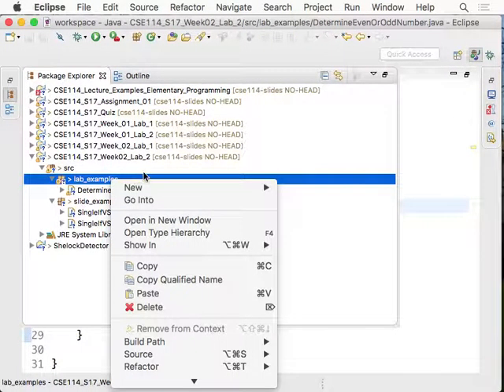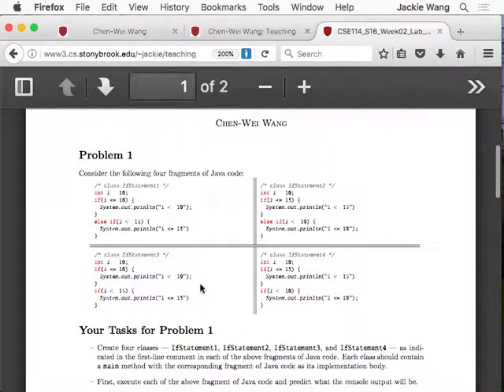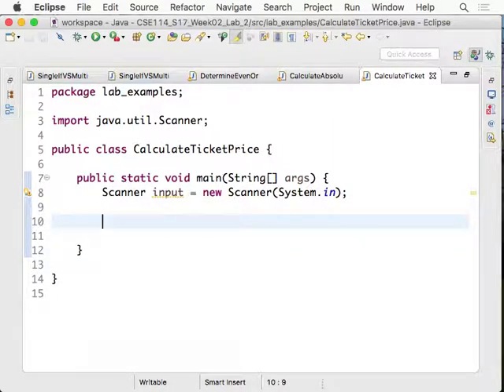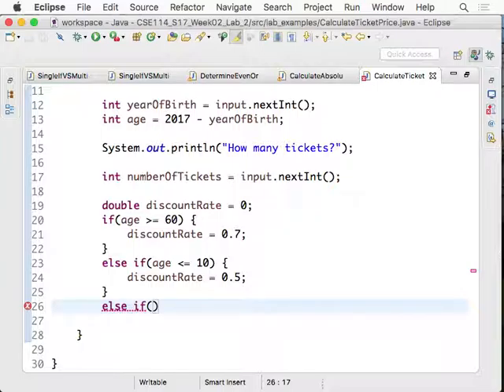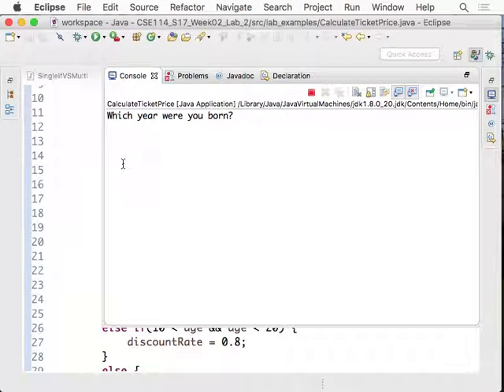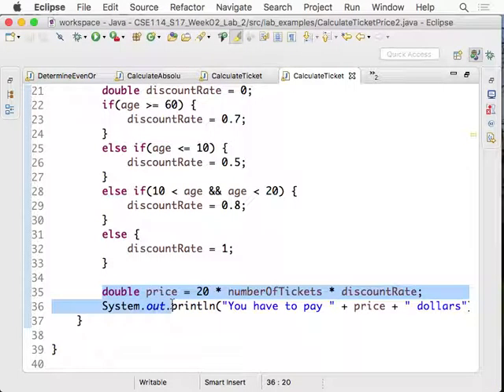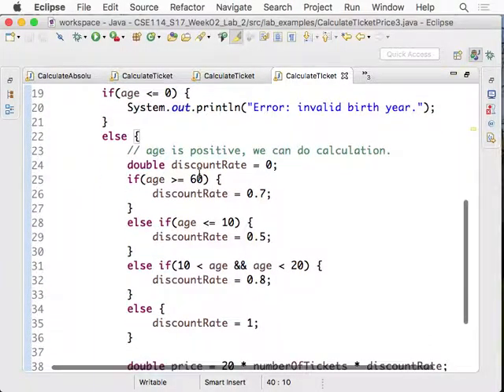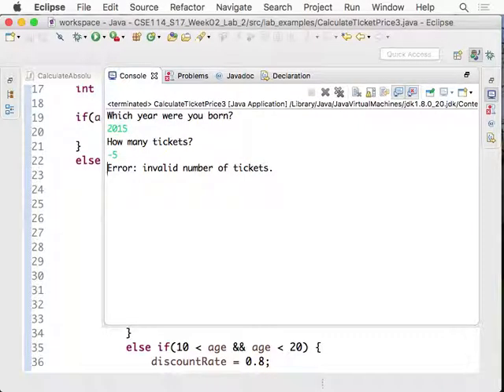CSE114 S17 Week 02 Lab 2 Part 2